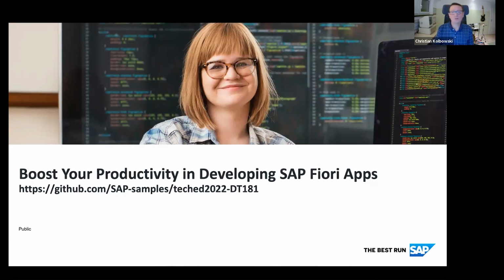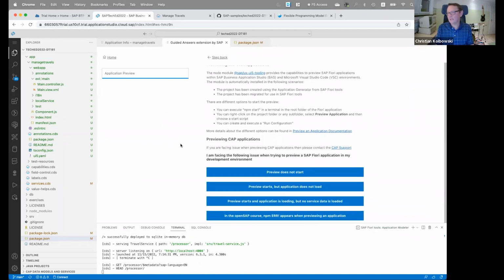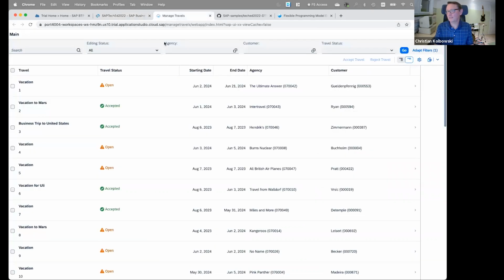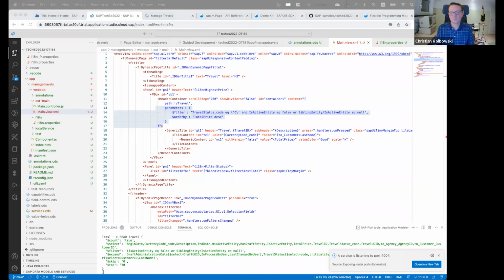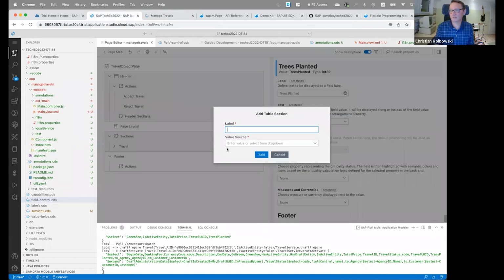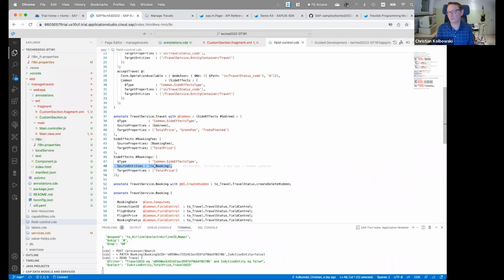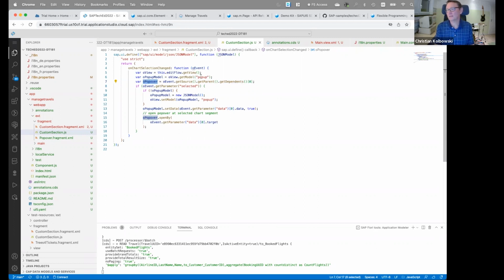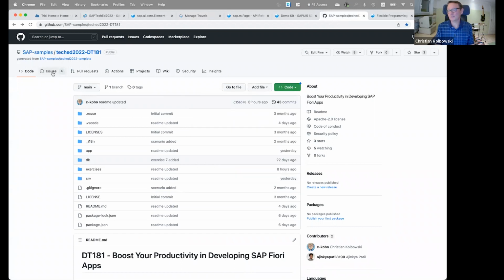Boost Your Productivity in Developing SAP Fiori Apps [DT181] Virtual Workshop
SAP Fiori tools make it faster and easier to create SAP Fiori apps. Get hands-on experience on great efficiency features, such as the page editor to add and configure page content, guided answers to fast-track issue resolution, the mock server, and more. SAP Fiori tools support not only SAP Fiori elements, but also offer features to scale the creation of SAPUI5 custom apps and to leverage the flexible programming model available for the floorplans provided by SAP Fiori elements for OData V4.
Speakers:
          Christian Kolbowski, Development Architect, SAP SE
          Marcel Waechter, Development Architect, SAP SE
          Nicolas LUNET, Development Architect, SAP SE

Track High Level: Digital Transformation with SAP S/4HANA
Level: Beginner
Session Type: Virtual Workshop